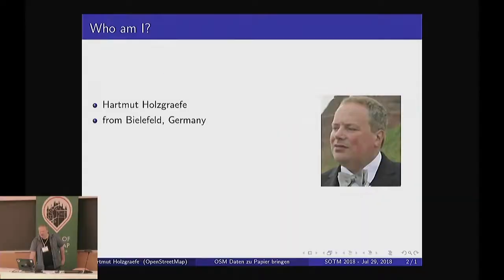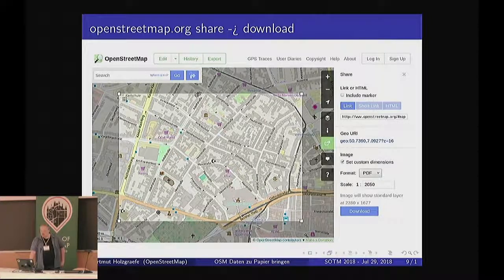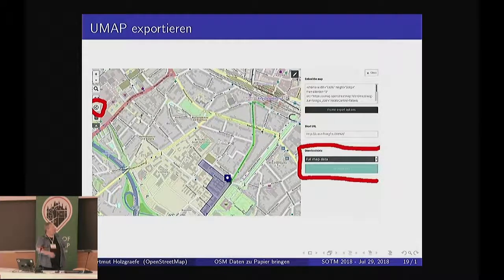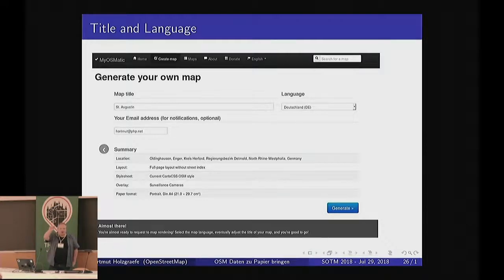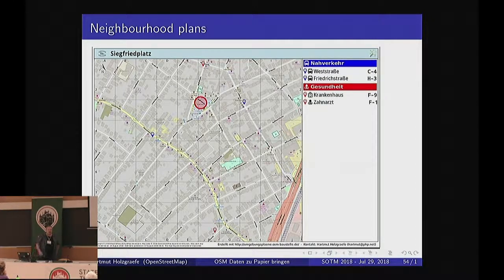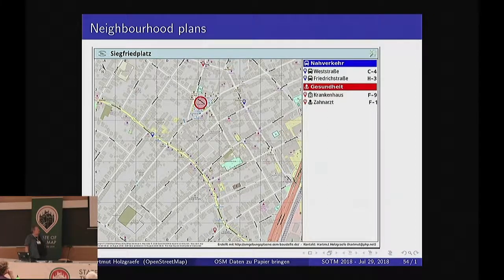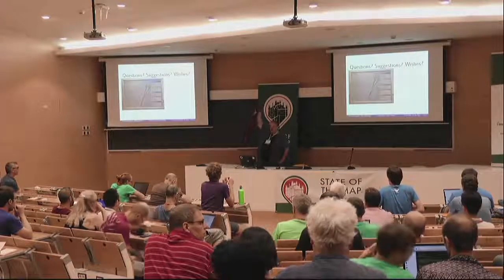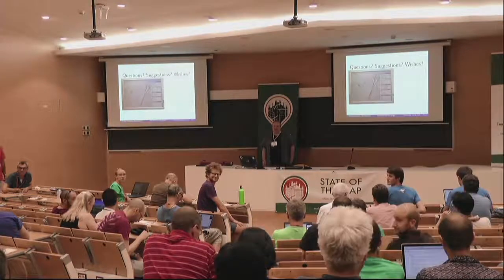Printing OSM Maps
Hartmut Holzgraefe, State of the Map 2018

There are a lot of online services that produce nice maps from OpenStreetMap data, but only very few that generate output suitable for printing. This talk is going to present MapOSMatic, a service that produces large scale single and multi page high resolution maps.

MapOSMatic produces large scale maps in PDF, SVG or high resolution PNG format. Map data from OpenStreetMap is rendered using customizable style sheets, and optionally combined with extra textual information, like a street index for the visible area. Output can be a single page map, or a multi page book-like atlas.

MapOSMatic has been around for quite a while, but development had stalled a bit over the last years. Recently the project has been taking up some speed again. The talk will present both the basic features and some of the recent additions, programming and style sheet tweaking, and how to run your own instance.